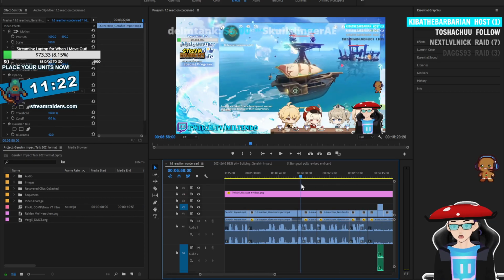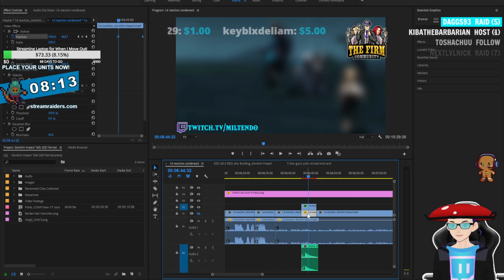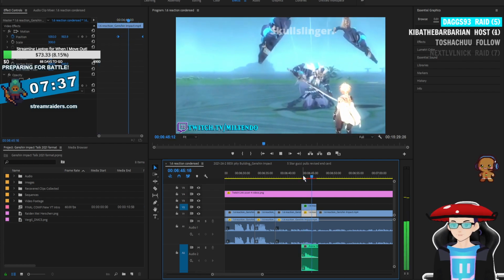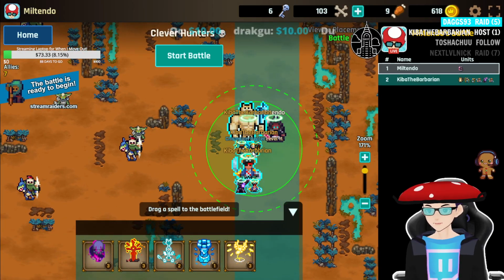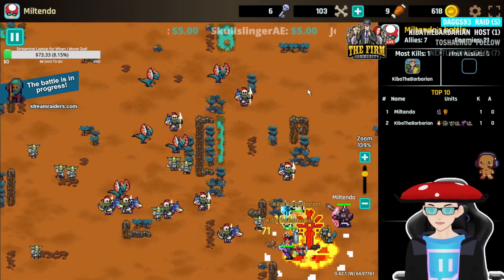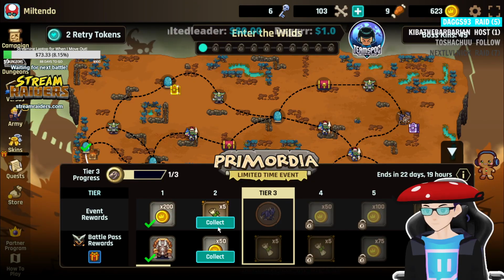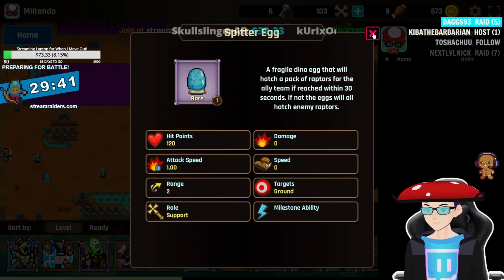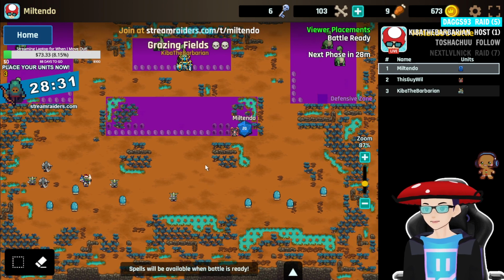Highlight: Video Editing on 6-3-2021! Part Two!!